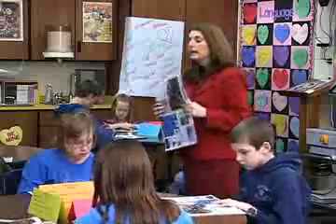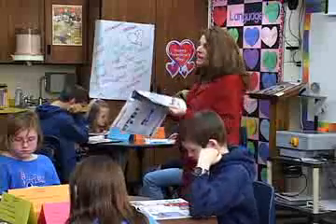Rhonda Clyatt - Reciprocal Teaching Planning - LEaRN DVD3 ES10